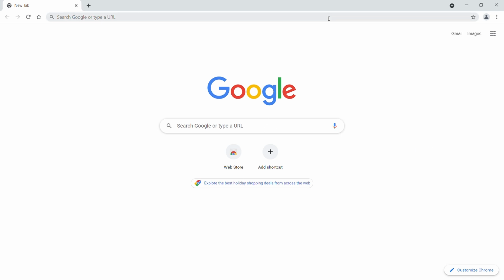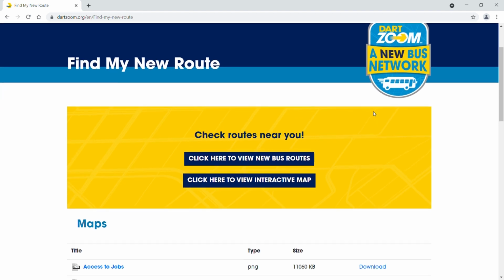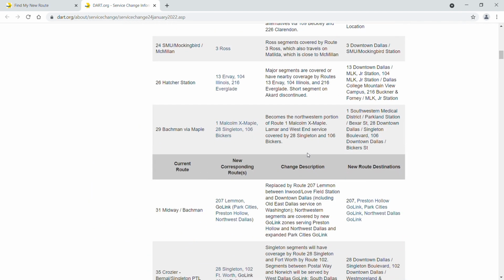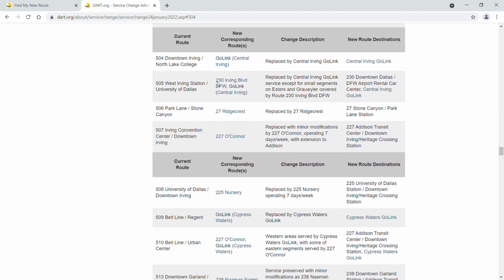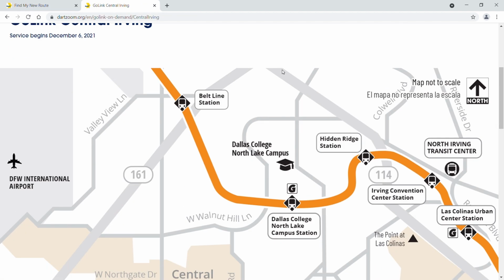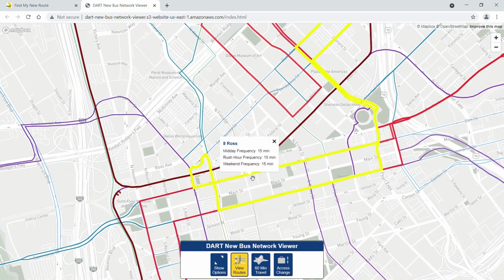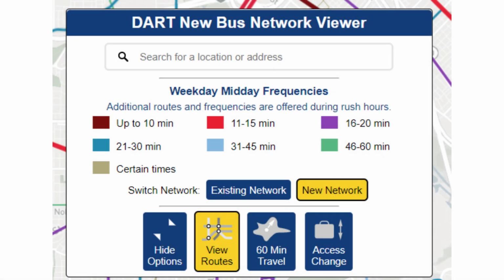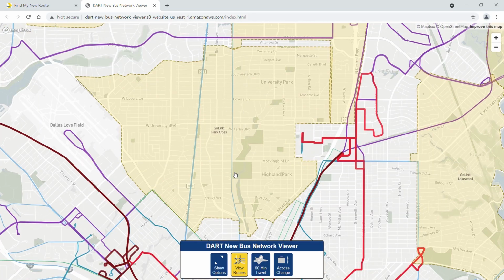AskDART: How Do I Find My New Bus Route?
With DART’s New Bus Network going into effect on Jan. 24, 2022, you may be asking where your new bus stops will be, what routes you will ride, and how to use GoLink.